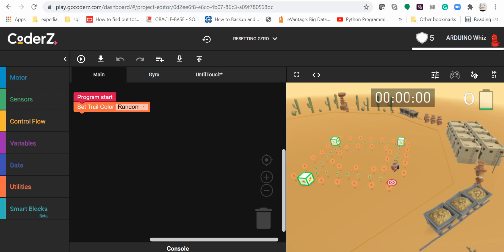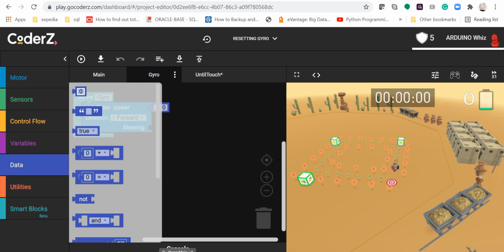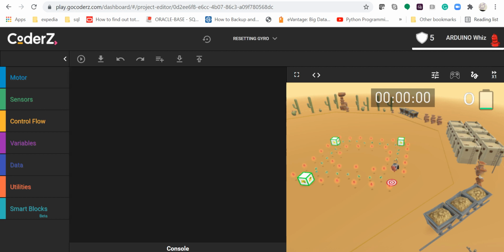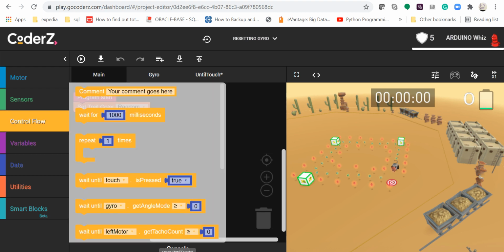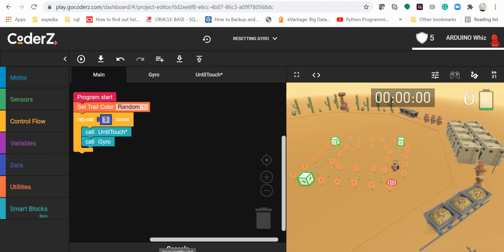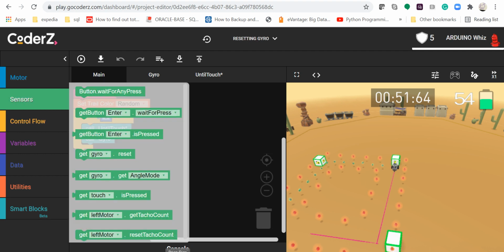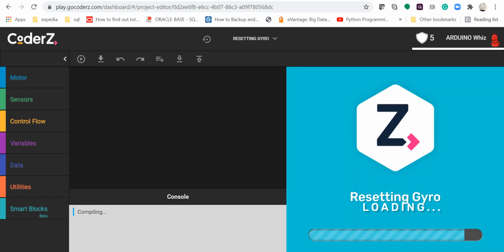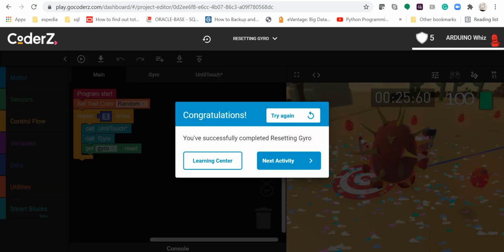coderz mission resseting gyro 7.1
This video demonstrates how to make the coderz mission resseting
gyro.